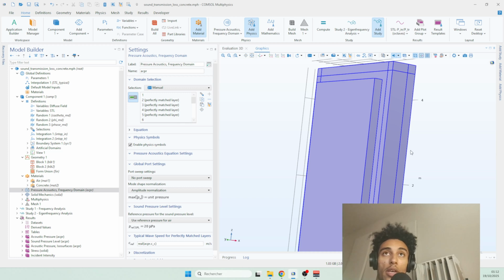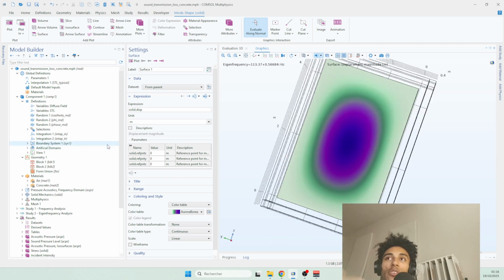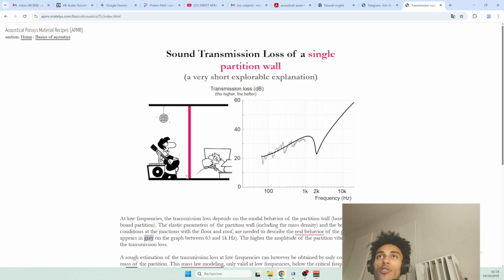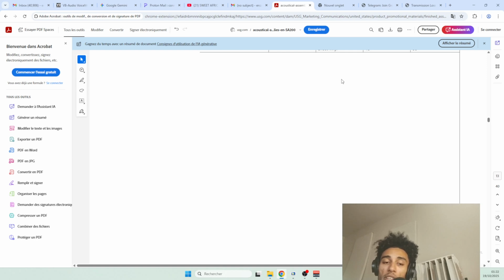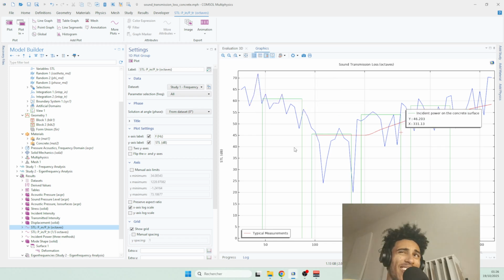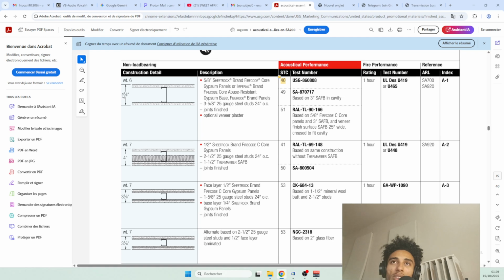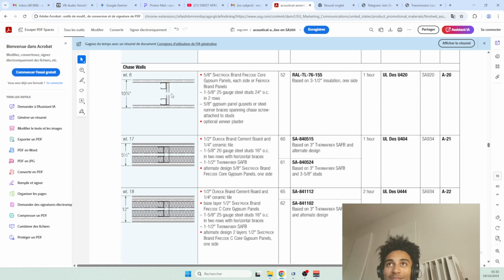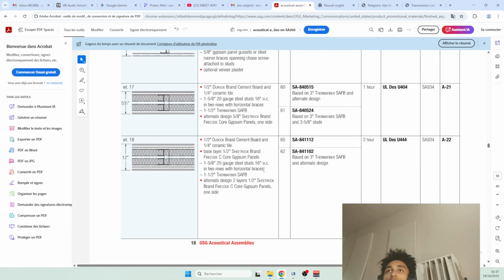Common misunderstanding soundproofing vs room acoustic design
In that video, i aim at clarifying common people misleading belief on room acoustics as opposed to soundproofing which in reality are two very distinctive areas in acoustic engiennering, soundproofing referring to isolating sound and preventing it from leaking in the neighbooring rooms ...